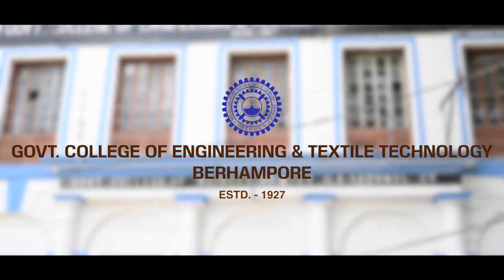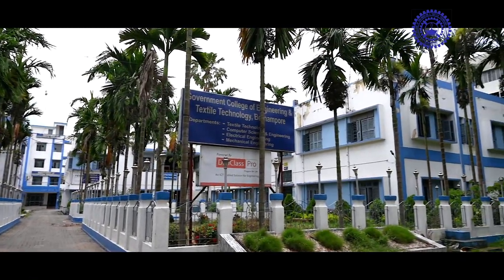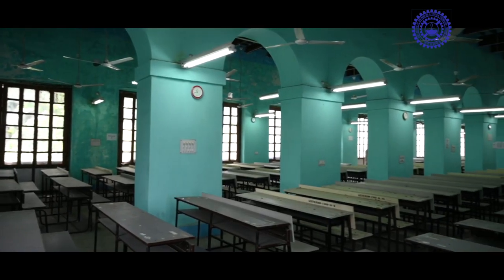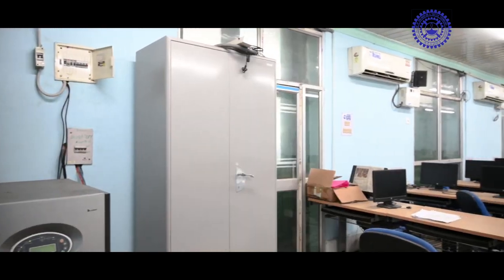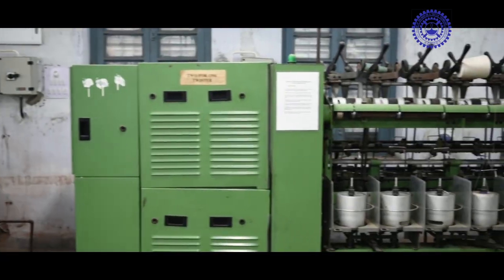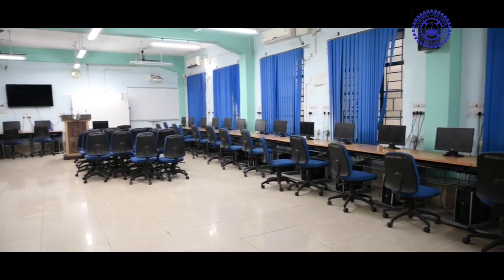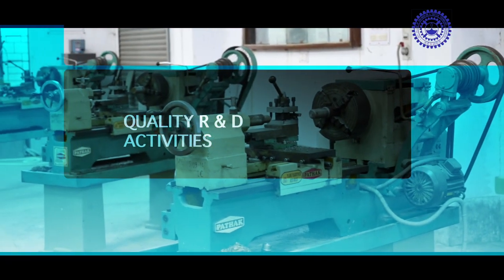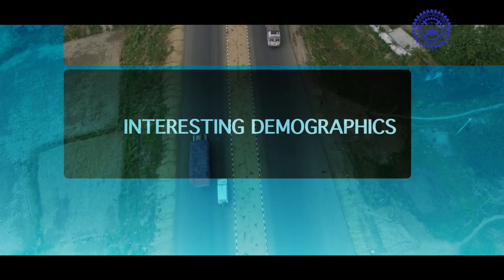Govt. College of Engg & Textile Technology -Berhampore (West Bengal) Profile Video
Govt. College of Engg & Textile Technology -Berhampore (West Bengal) Established in 1927 is one of the oldest Engineering College of India, completing 93 years in 2020, situated at one of the oldest city of India Berhampore, Murshidabad (West Bengal), India.  Some of the eminent Alumnus from our prestigious institute has revolutionize industrial engineering by their technical contribution & research.